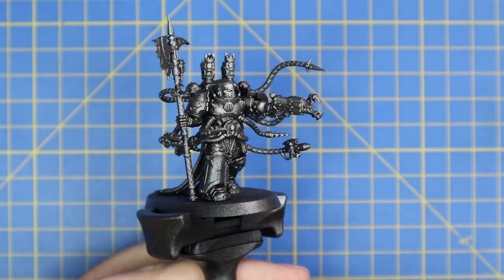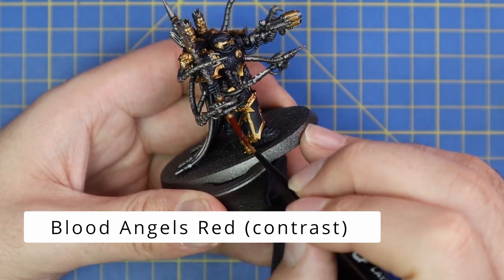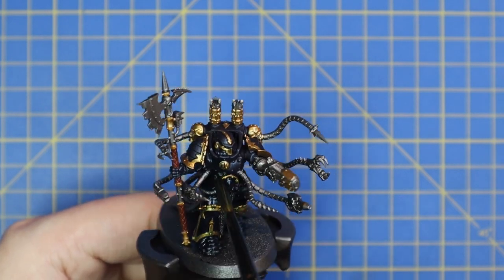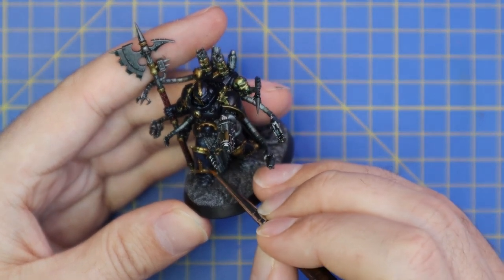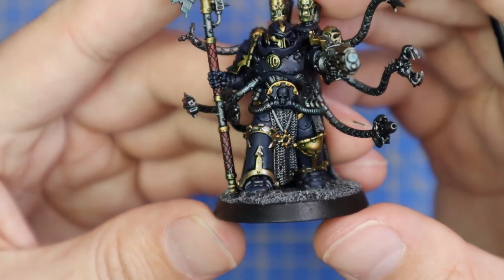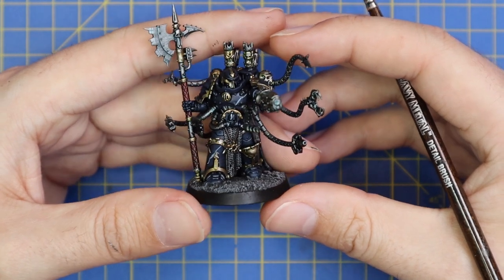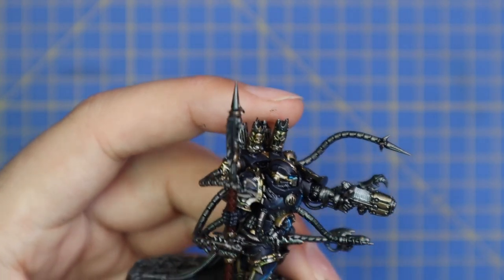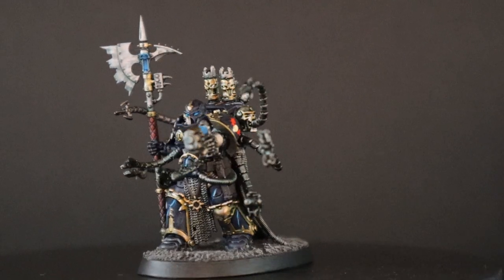How to Speed Paint New Chaos Warpsmith for Warhammer 40k!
Andy back again with more content from the Eldritch Omens boxset. I'e covered the new plastic Eldar, now it's time for Chaos to reign. For my Chaos Space Marines, my twitch followers voted for a Night Lords theme! These boys will be part of my upcoming 40k campaign in April so hopefully you'll see what they can do on my battlefield soon! If you have any questions, please let me know!

Andy!